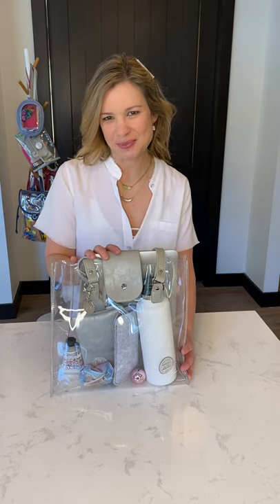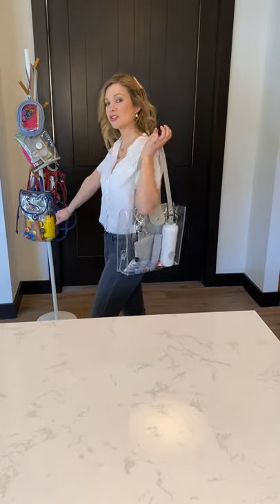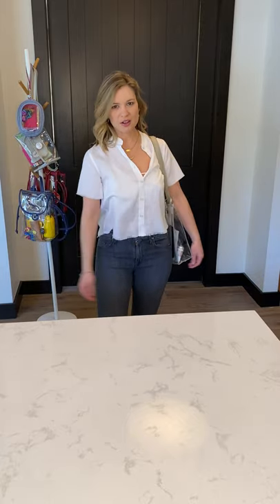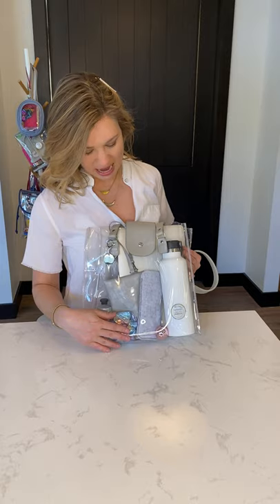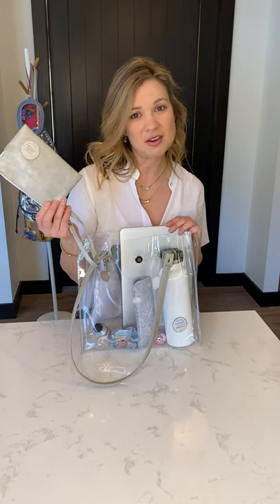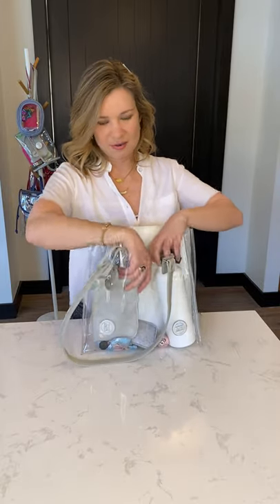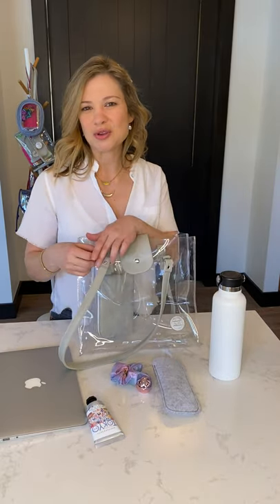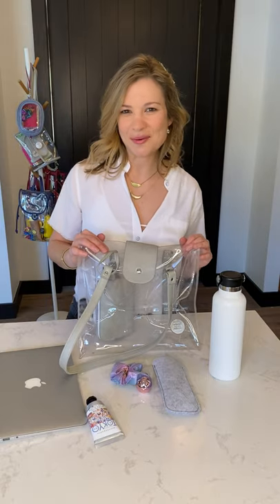How to style a clear bag. Clear Tote Bag.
How do you style a clear bag and make it your cute go-to purse? Easy! Just find your cute accessories, pick a color scheme, place private items in a small pouch and show off your clear bag style.

Unity and collaboration create positive change. UNITY Collab is a unique charitable lifestyle brand that brings you closer to the issues you care about and the campaigns that help you support them.

10% of the proceeds from our Clear Unity Collection are donated to a non-partisan charity that helps provide life-saving supplies to classrooms across America.

The Clarity Clear Tote Bag comes perfectly sized, and is outfitted with a soft shoulder strap for around-the-clock support. The "boxy-but-good" shape gives you just the right amount of slouch to handle whatever the day - or night - throws at you.

This clear bag is crafted from luxe vegan leather with standout metal hardware accents throughout and is included with a wristlet that can be wrapped around the strap for extra security.  Did we mention it comes with a logo charm and dust bag too!